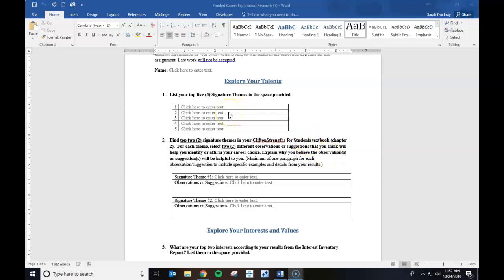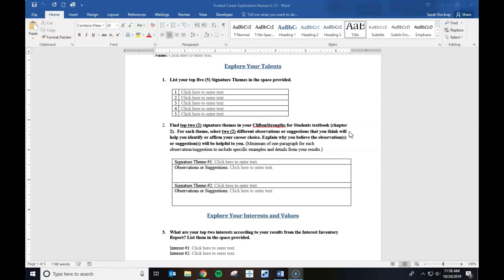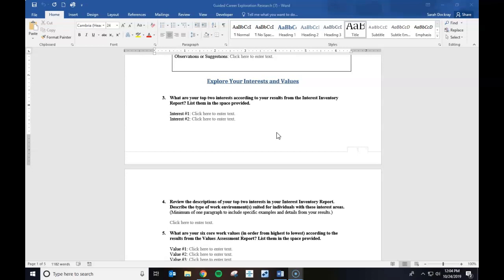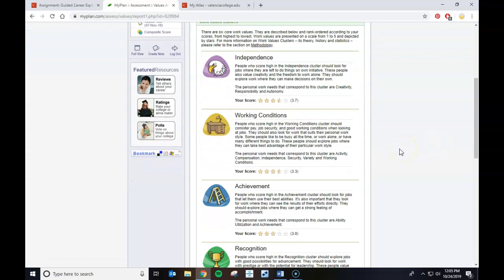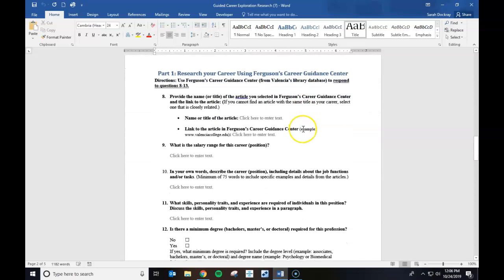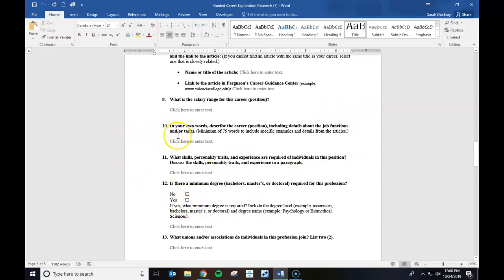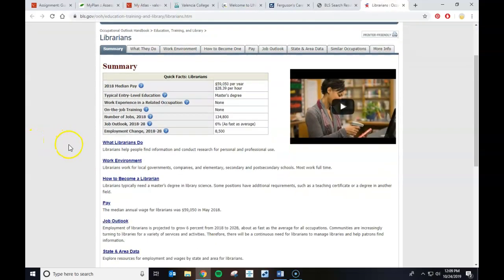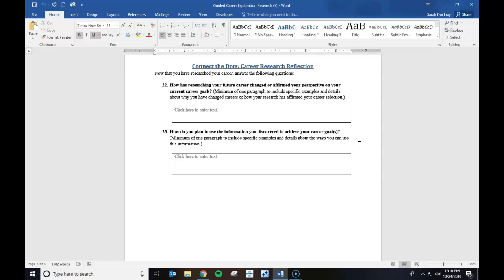Completing the Guided Career Exploration Research Assignment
For students in Professor Dockray's SLS classes - how to complete the Guided Career Research Assignment